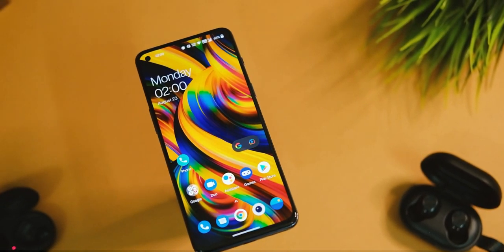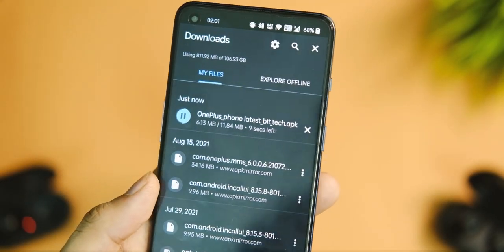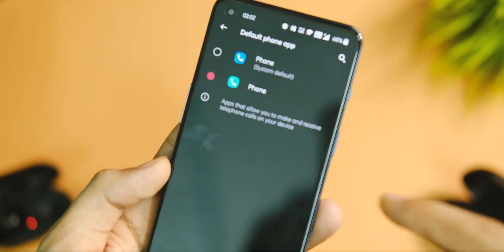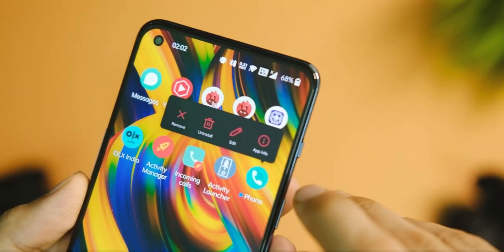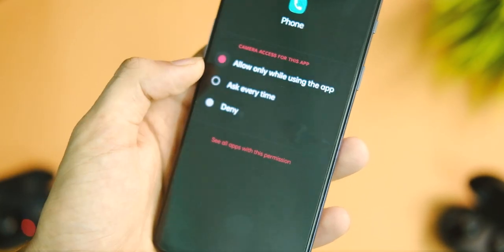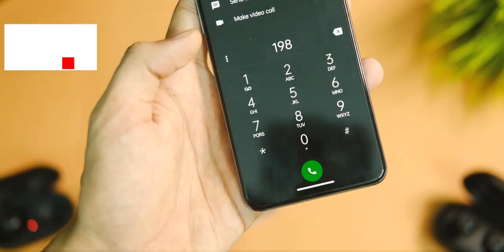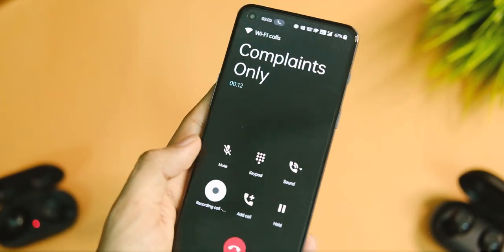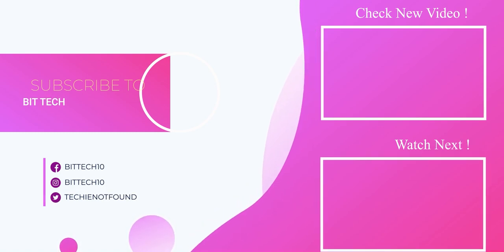OnePlus Dialer With Call Recording Feature For Nord 2 & Other Devices !!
Hey everyone so in this video let's see how you can get OnePlus dialer with auto call record, contacts and messaging app on oneplus nord 2 on oxygen os 11 and other devices, so is it the best google dialer alternative? watch the video to know more.

This app is compatible with :
1. Oneplus Nord 2
For other devices - try on your own i dont guarantee anything !

The best deals on amazon great indian festival:

Oneplus 8t features & specs:
CPU: Qualcomm® Snapdragon™ 865
5G Chipset: X55
GPU: Adreno 650
RAM: 8GB/12GB LPDDR4X
Storage: 128GB/256GB UFS 3.1 2-LANE
Battery: 4,500 mAh (2S1P 2,250 mAh, non-removable)
Best cases and screen protector for nord :
1.Oneplus nord tpu case black

2. oneplus nord mobistyle case

3.Oneplus nord sandstone bumper case :

4. oneplus nord spigen armor case: